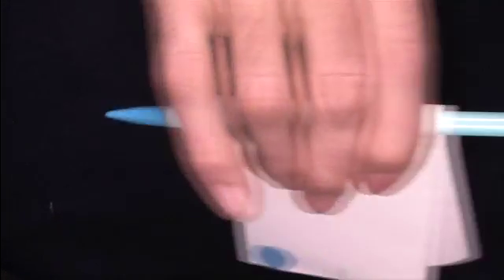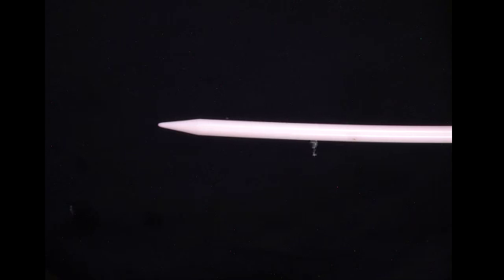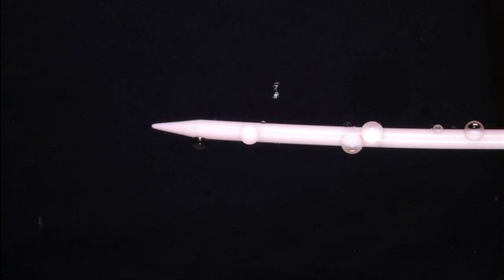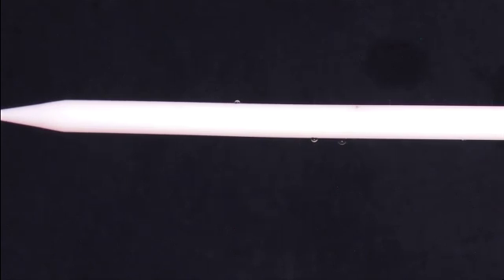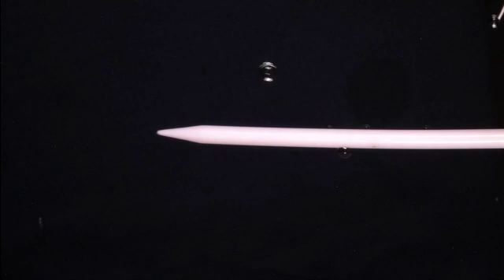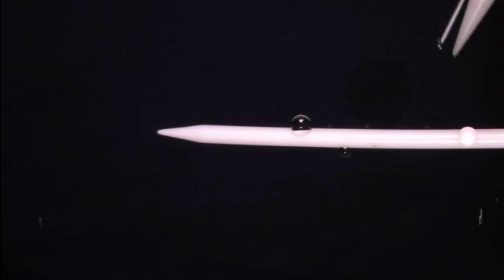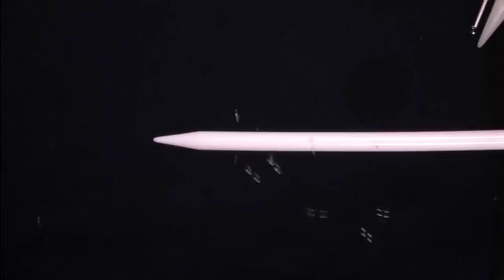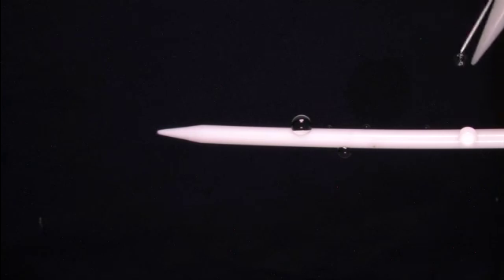Science off the Sphere: Knitting Needle Experiment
International Space Station Expedition 30 astronaut Don Pettit uses knitting needles and water droplets to demonstrate physics in space for 'Science off the Sphere.' Through a partnership between NASA and the American Physical Society you can participate in Pettit's physics challenge and view future experiments